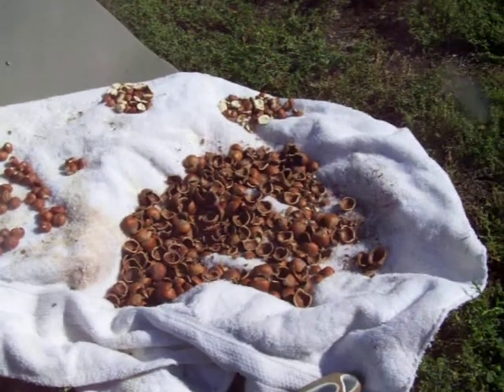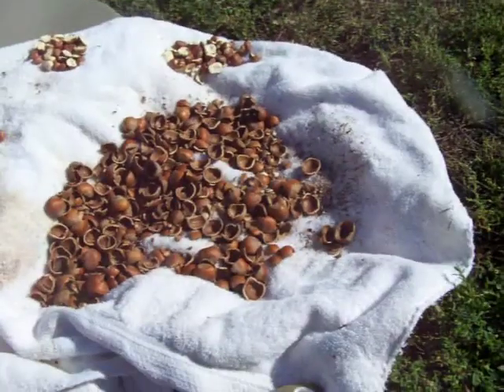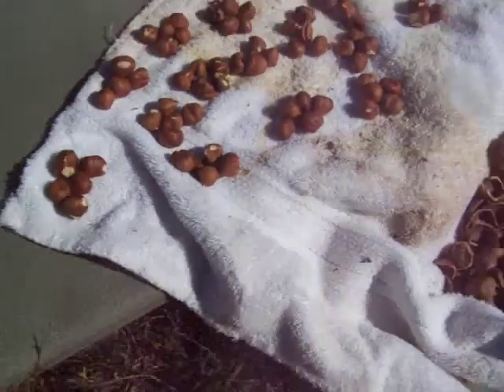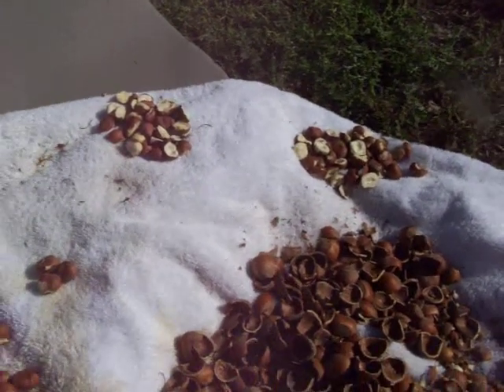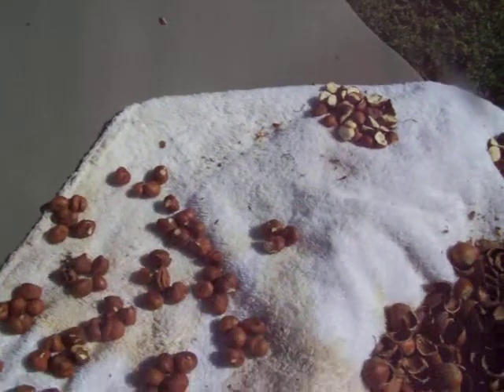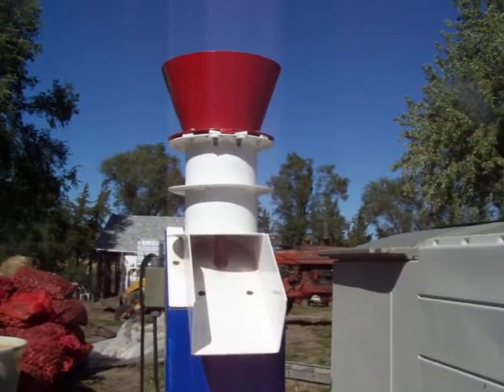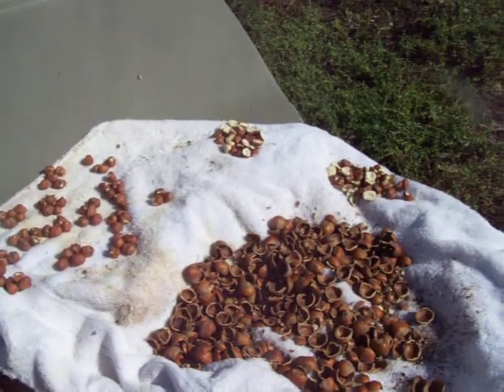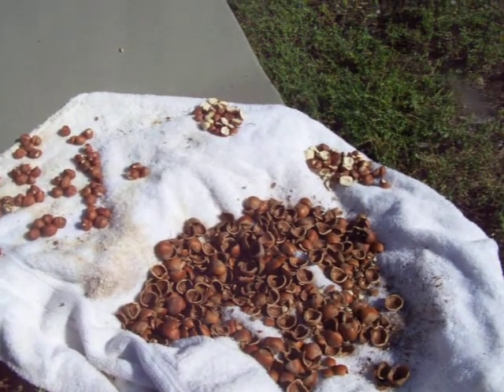Part 2: Knorr Hazel Nut Results in Patriot 600 Nut Cracker.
In A Nutshell, Inc. builds the Patriot 600 Nut Cracker.  The Patriot cracks well over 600 lbs. of nuts per hour.  This industrial strength, all welded steel, made in the U.S. machine, is well suited for home or industrial use.  You can contact Mike Andreasen at , or . Click on our "In A Nutshell, Inc." you tube channel to see more nut cracking videos.